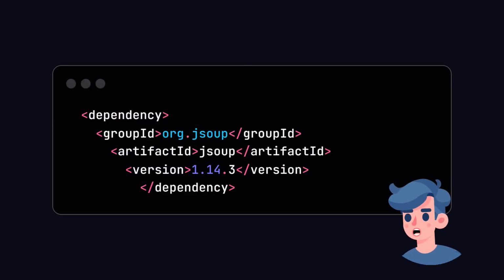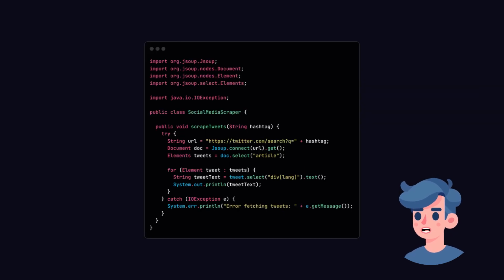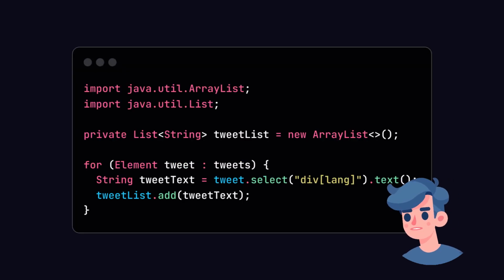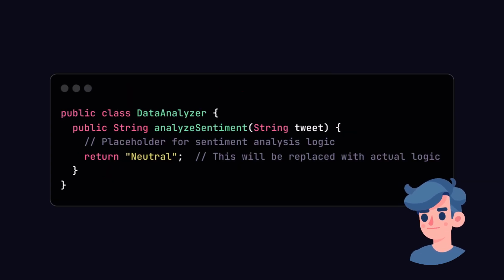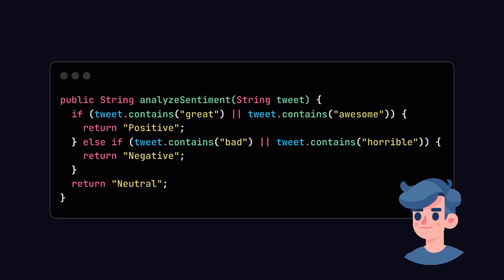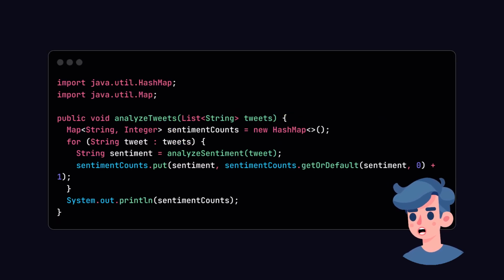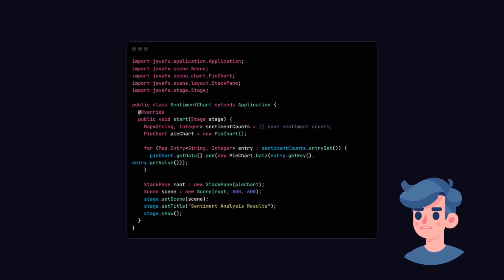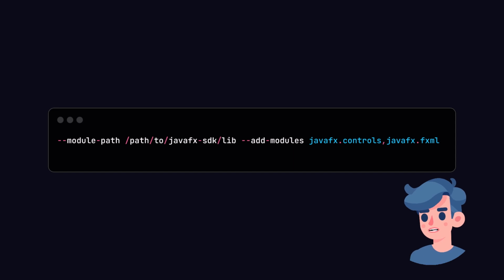Building a Social Media Analytics Platform: A Step-by-Step Guide